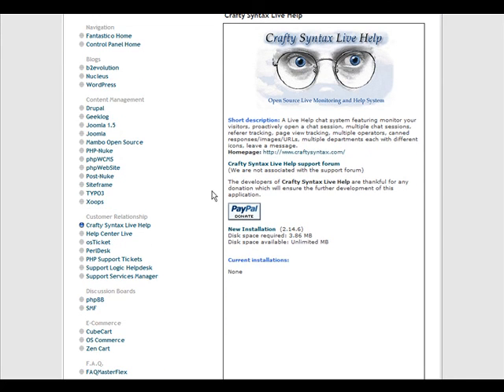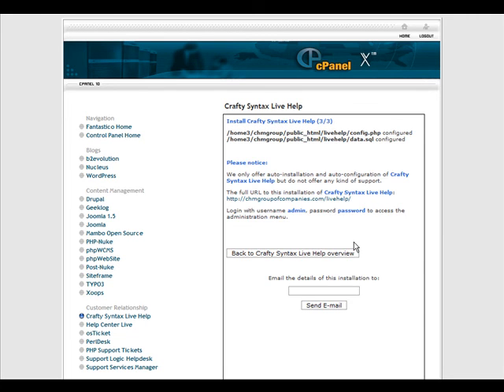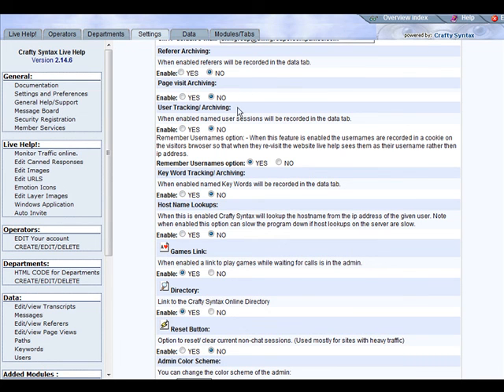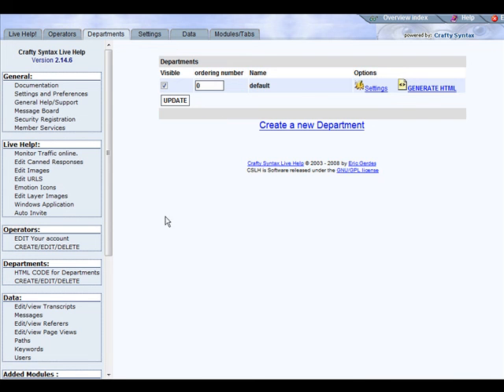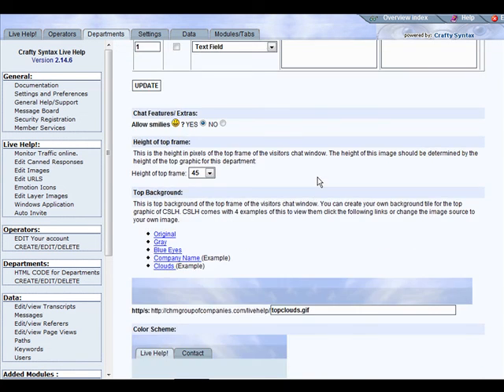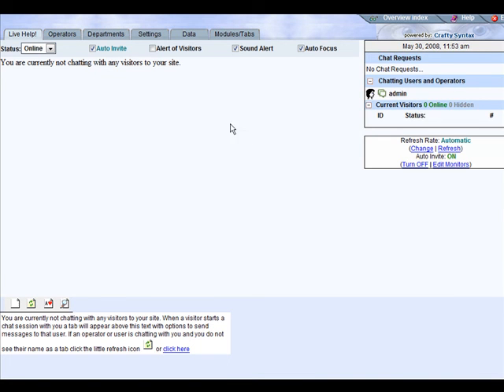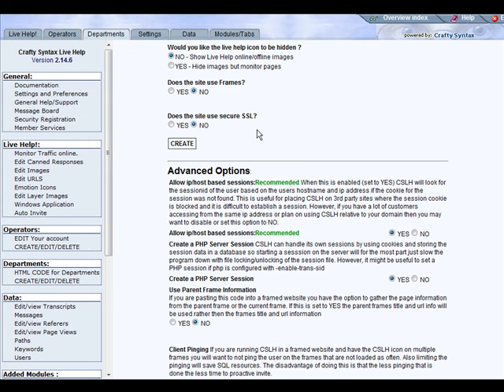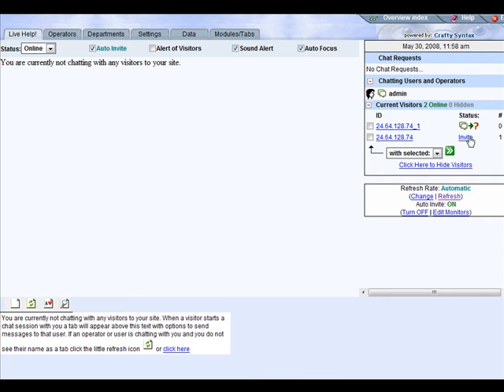How to create a "Live Help" site - AdMonker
Step-By-Step HD Video Guide and Tutorial about How to create a "Live Help" site

Learn Simple, and Easy with AdMonker.